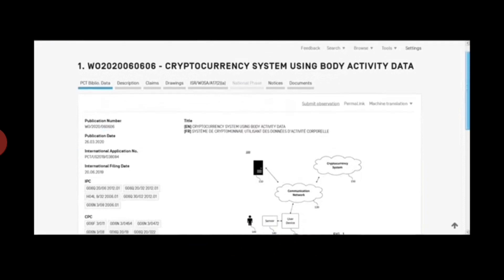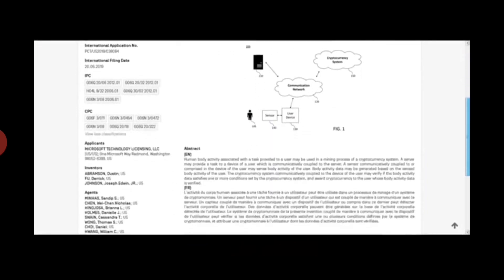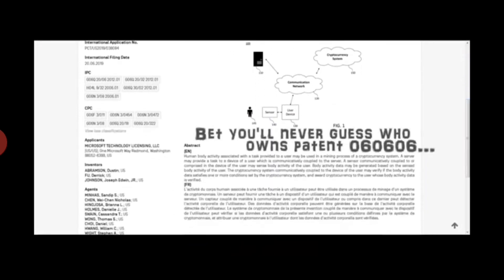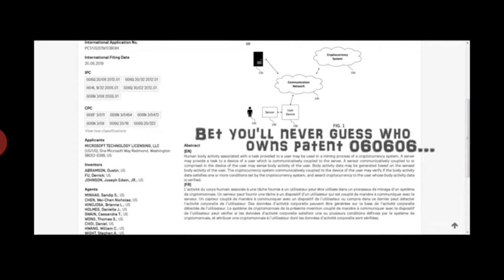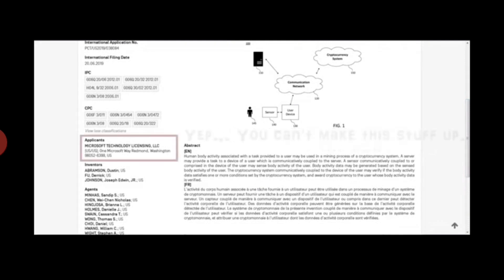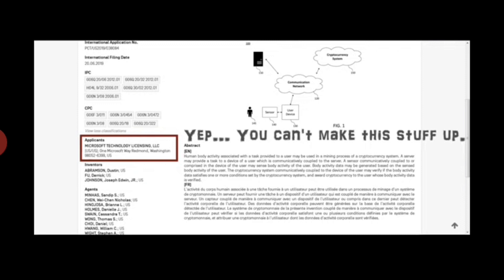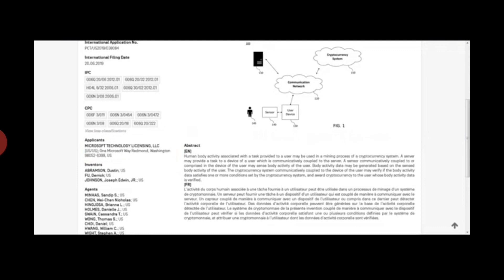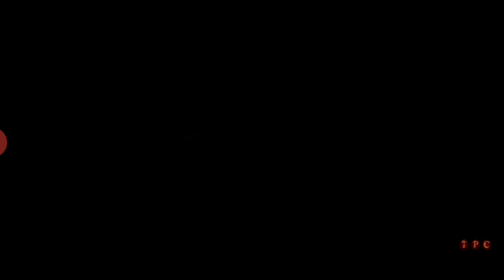Bill Gates Patent 060606 We All Knew This Was Coming